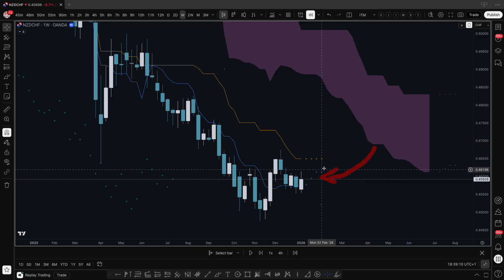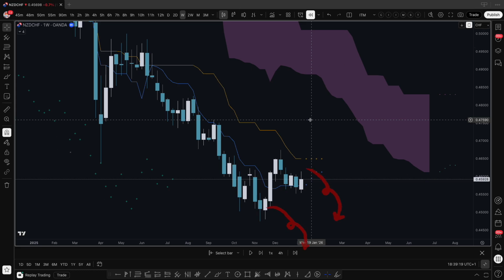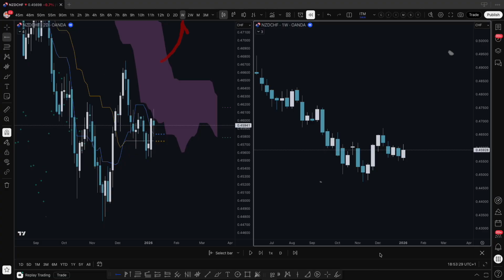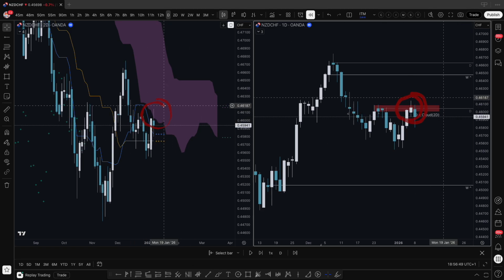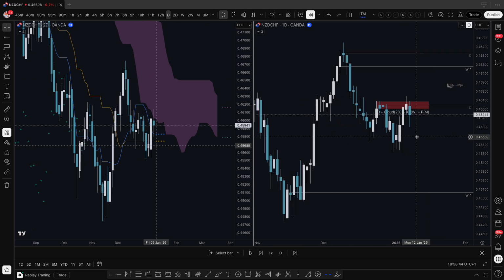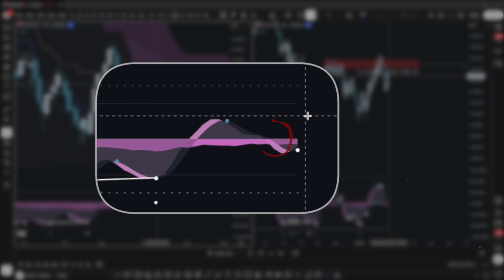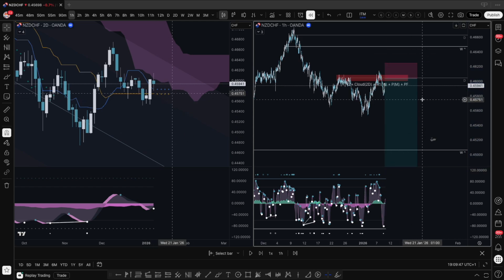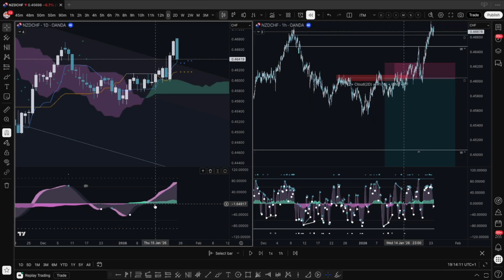Ichimoku Kinko Hyo + Technical Analysis Intermediate Level + Market Cipher B | NZD/CHF Swing Trade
In this video, I break down a NZD/CHF swing trading setup that was shared in advance and later reconstructed step by step.

This analysis combines Ichimoku Cloud, technical analysis, pivot points, anchored VWAP, pitchfork structure, and Market Cipher confirmation to build a high-probability short setup — at least in theory.

We start with a multi-timeframe Ichimoku overview, where both weekly and 2-day charts show strong bearish conditions, forming the foundation for a short bias. Price approaches the Kumo cloud, which acts as dynamic resistance, aligning across timeframes.

Then we build confluence using technical tools:
• Daily resistance level aligned with the cloud
• Weekly R1 pivot• Monthly pivot
• Pitchfork resistance zone
• Overall structure and trend context

With multiple confluences stacking in one area, the setup looks solid from a technical perspective.

However, the most important part of this video is the post-trade analysis.

Despite strong confluence, the trade played out in the opposite direction. We review what went wrong using Market Cipher, focusing on money flow behavior across timeframes and how early warning signs were present before the move.

This is a realistic example of how:
• Not every setup works
• Confluence alone is not enough
• Confirmation matters

00:00 - Introduction & Trade Overview
00:28 - Weekly Ichimoku Analysis (Bearish Trend)
00:55 - 2-Day Ichimoku Structure & Resistance
01:49 - Weekly Levels & Structure
02:07 - Daily Resistance & Ichimoku Confluence
02:44 - Pivot Points (Weekly R1 & Monthly)
03:09 - Anchored VWAP Analysis
03:21 - Pitchfork Resistance Channel
04:09 - Market Cipher Conditions Explained
04:31 - Lower Timeframe Confirmations (4H & 1H)
04:58 - Trade Plan & Targets
05:09 - Trade Setup Reconstruction
05:28 - Trade Outcome (What Happened)
05:41 - Post-Trade Analysis (What Went Wrong)